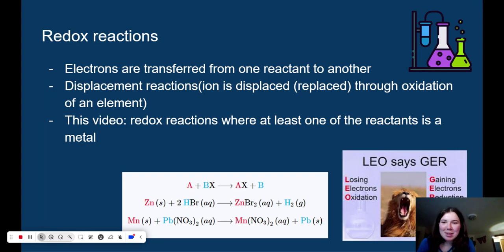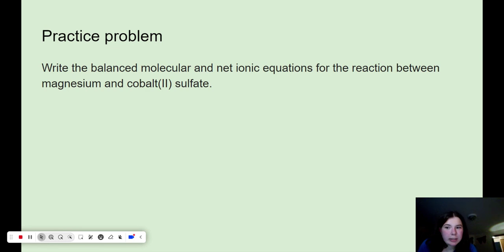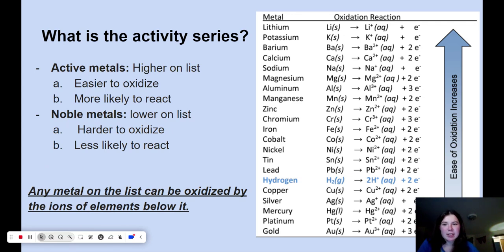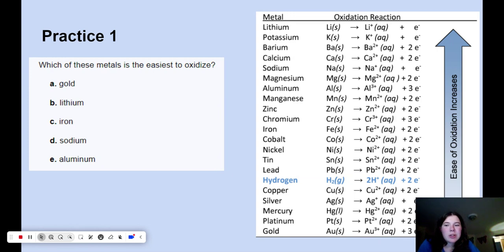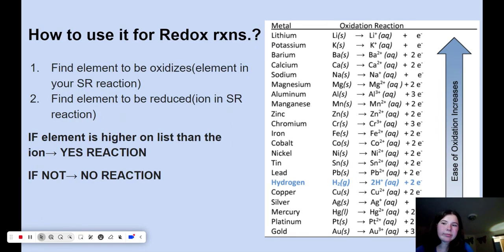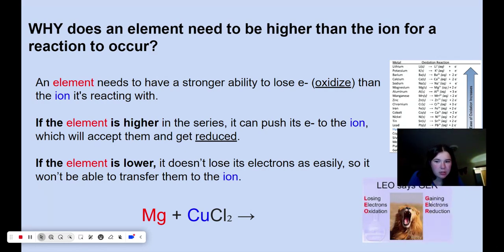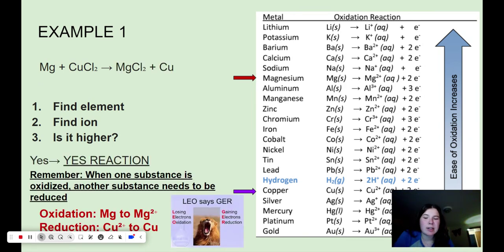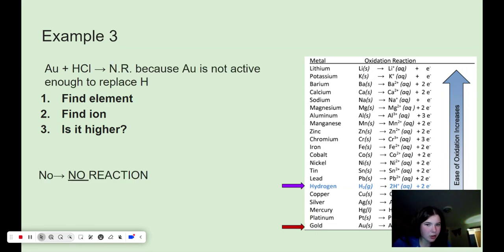Chem:The Central Science- Sect. 4.4 (Redox Rxns) (w/ Alessia C)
Chem:The Central Science- Sect. 4.4 (Oxidation-Reduction Reactions: Oxidation of Metals - Activity Series)